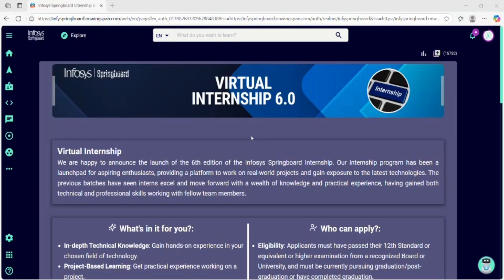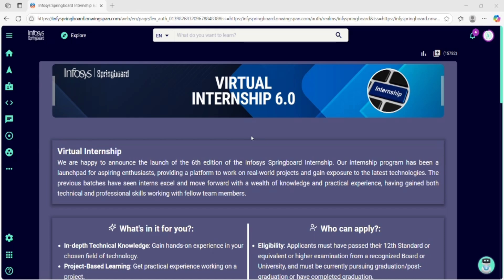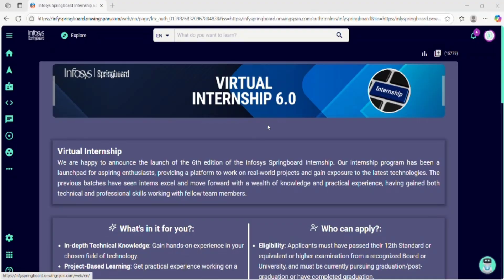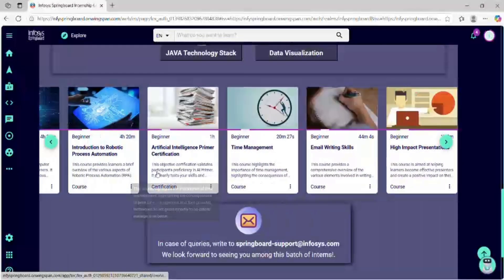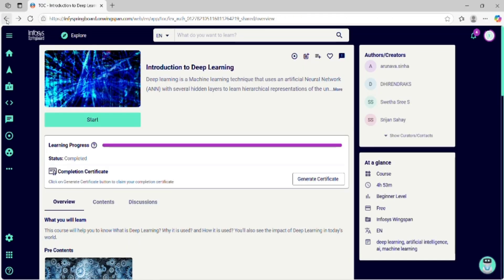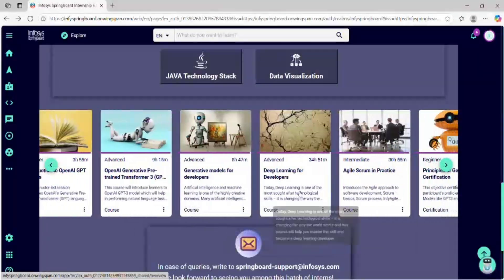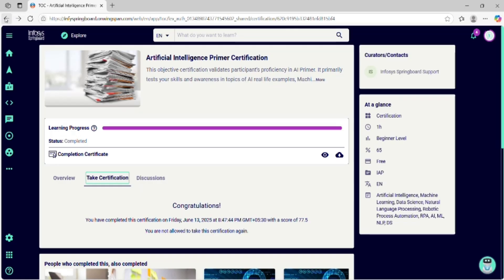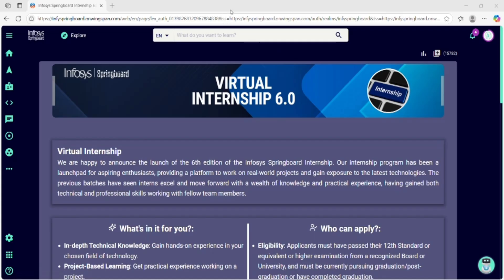Complete Infosys Springboard 6.0 in 1 Day! | Smart Trick to Get Certificates FAST 💥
🎓 Want to complete Infosys Springboard 6.0 in just ONE DAY and get all the certificates without watching hours of videos? This is the ultimate guide for you!

In this video, I’ll show you a smart trick to finish all courses on Infosys Springboard quickly by jumping straight to the Self-Assignment Tests, saving you hours of time.

We’ll also cover:
✅ How to get course completion certificates instantly
✅ What to expect during certification exams
✅ Pro tips to avoid getting disqualified
✅ Bonus: Learn content later at your own pace!

📌Whether you need Springboard certificates for college credits, resume building, or internships — this method is fast, efficient, and totally student-friendly.

– Smart study hacks
– Placement prep
– Free certification tips
– Real student talk & career guidance

💬 Have questions or need help with other pl codingtips engineeringprojects examhacks atforms like TCS iON, IBM SkillsBuild, or Coursera?